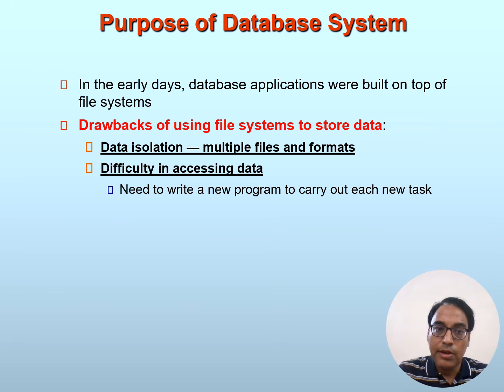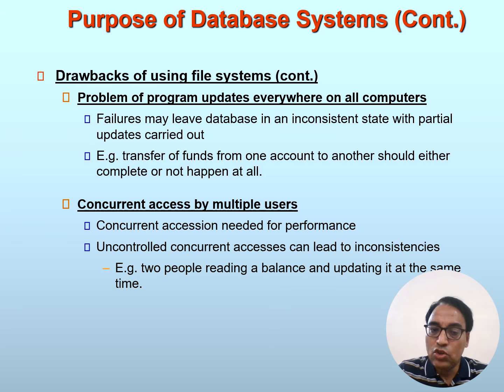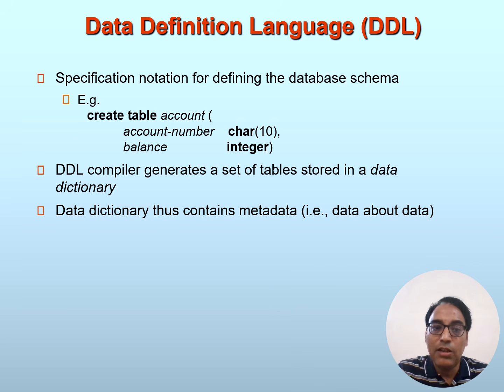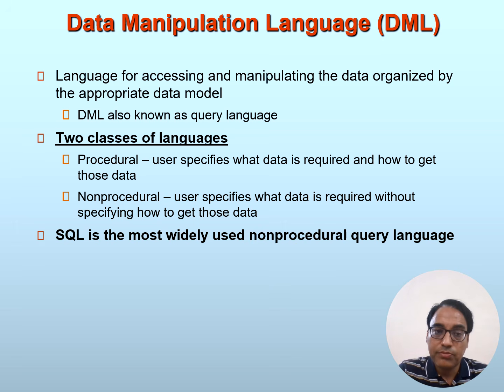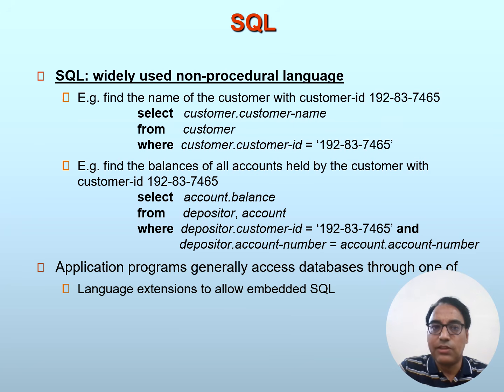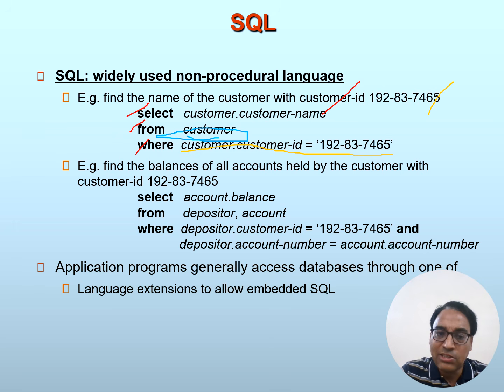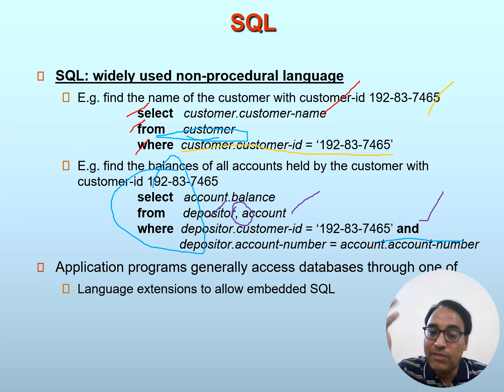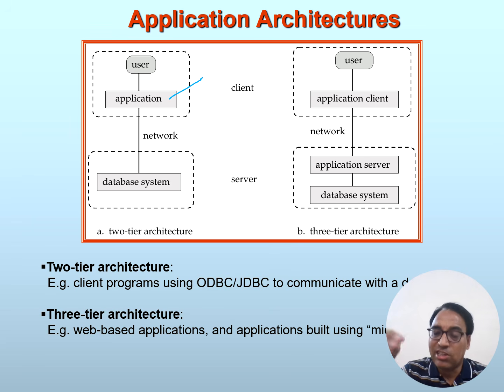Database Management System: Introduction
The presentation introduces Database Management Systems as vital tools for managing interrelated data and programs. It highlights the transition from traditional file systems to DBMS to resolve issues like data redundancy and inconsistency. Key technical components discussed include the Data Definition Language (DDL) for establishing database schemas and the Data Manipulation Language (DML) for retrieving or modifying information, ensuring structured data abstraction and efficient concurrent access.